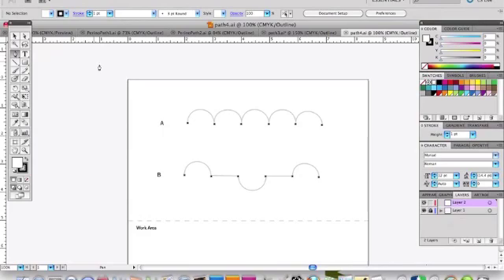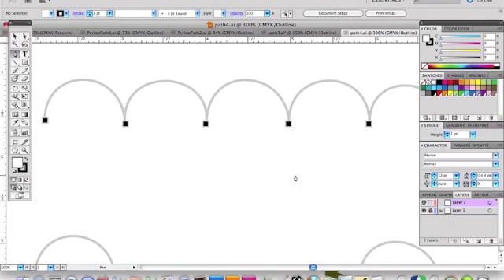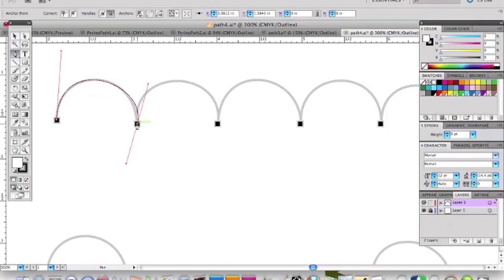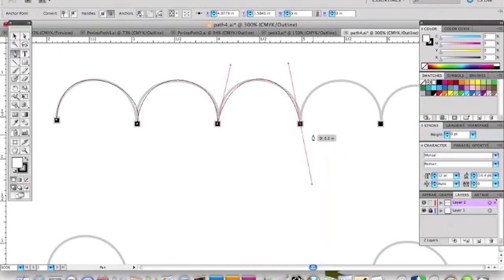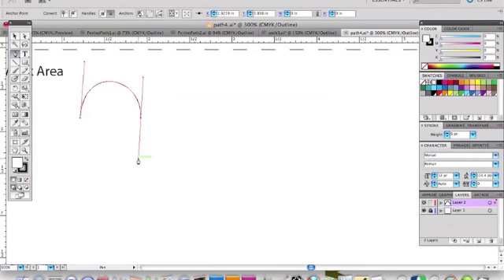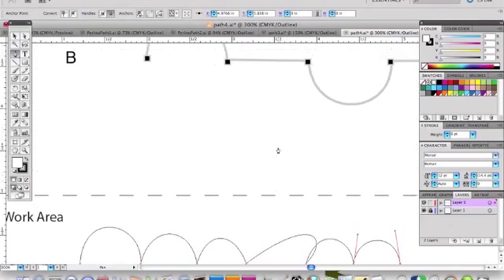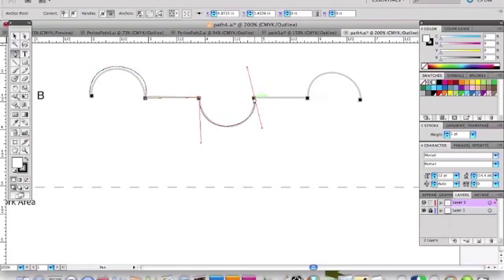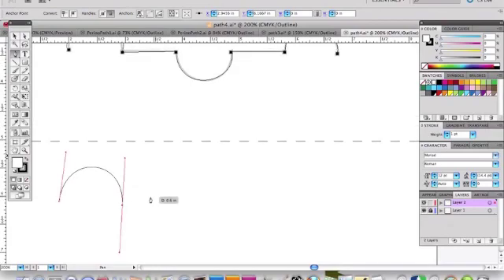DreadedPenTool Lesson 4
Tutorial for Adobe Illustrator CS5.